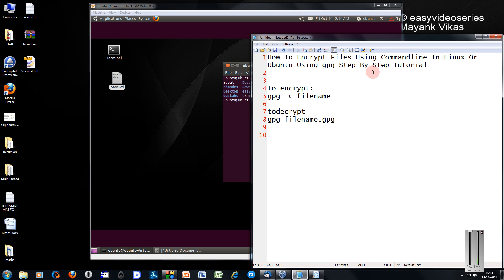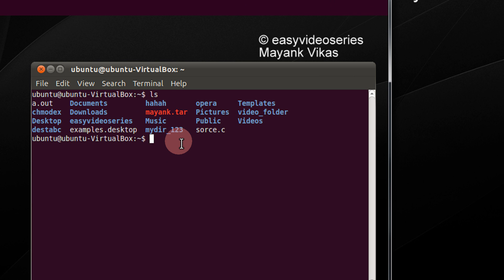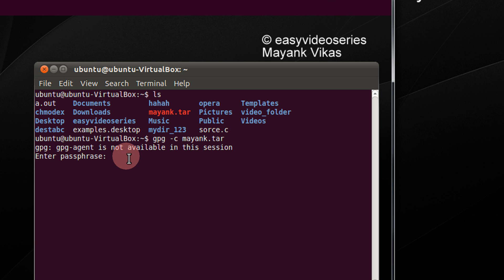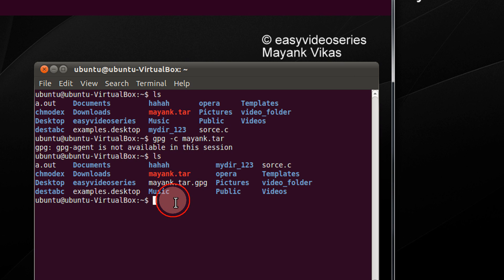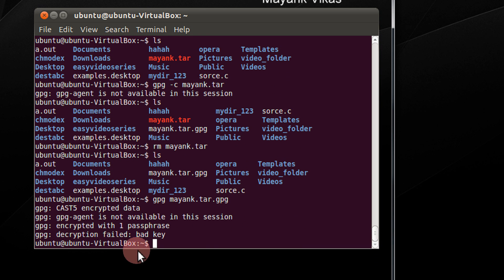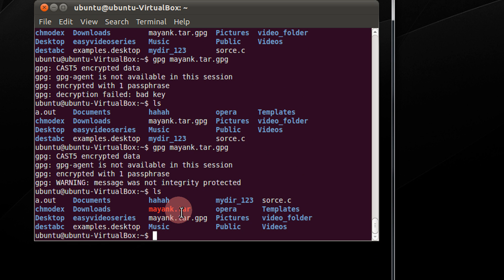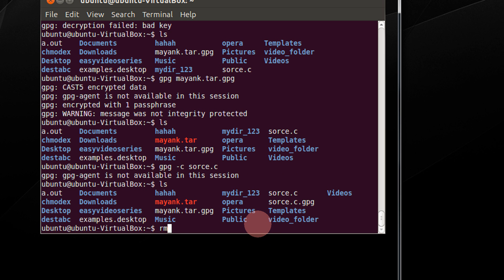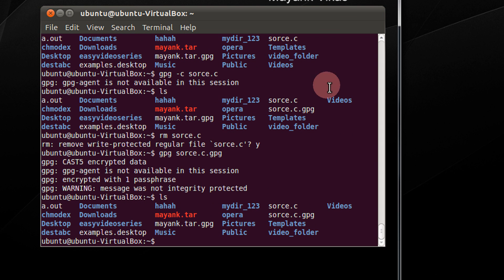How To Encrypt Files Using Commandline In Linux Or Ubuntu Using gpg Step By Step Tutorial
to encrypt:
gpg -c filename

todecrypt
gpg filename.gpg